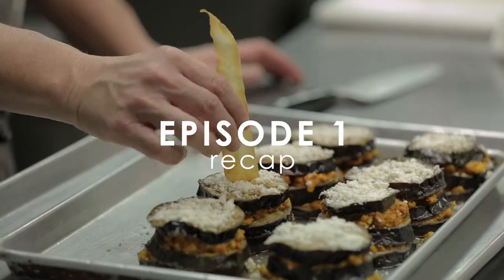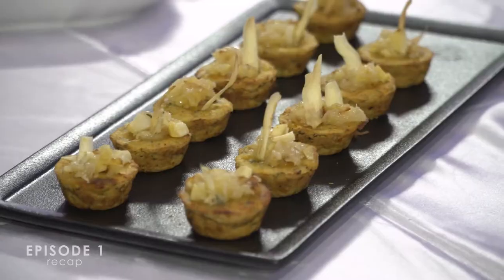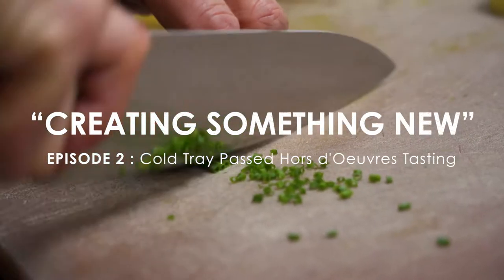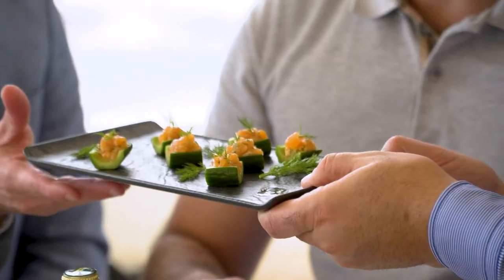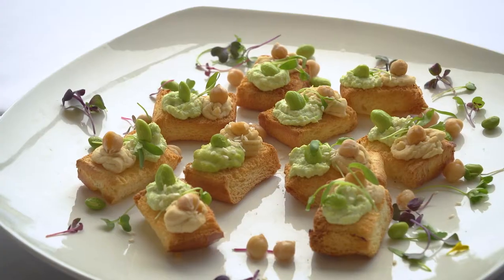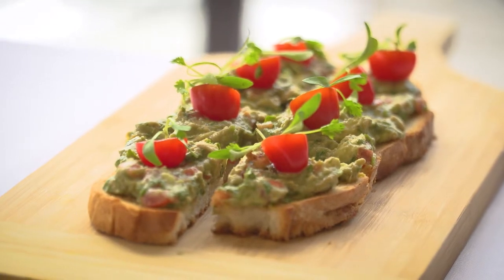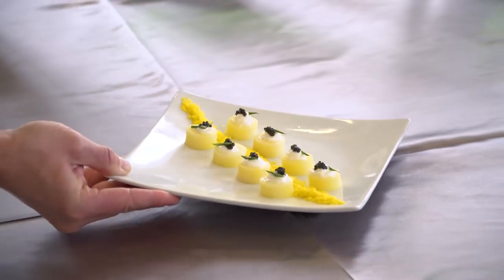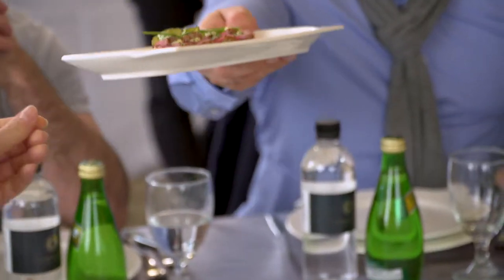Creating Something New Episode 2: Cold Tray Passed Hors d'Oeuvres Tasting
Developing a new menu with Chef Thomas Vertl, Anoush Catering's newly appointed culinary director, for L.A. Banquets newest venue The Landmark.